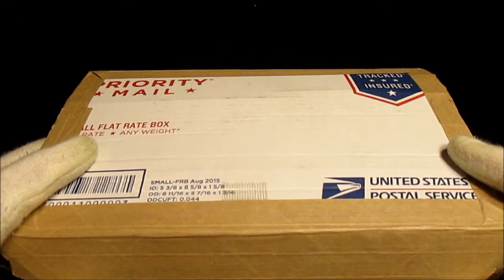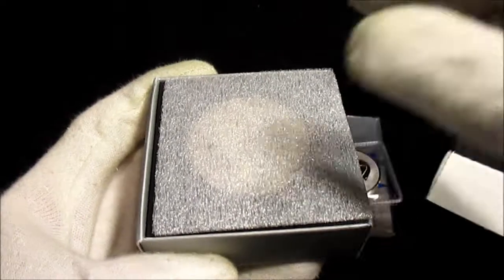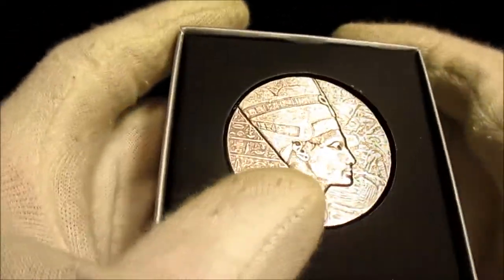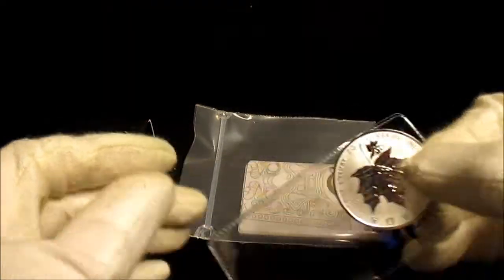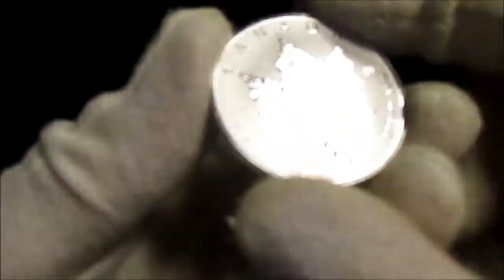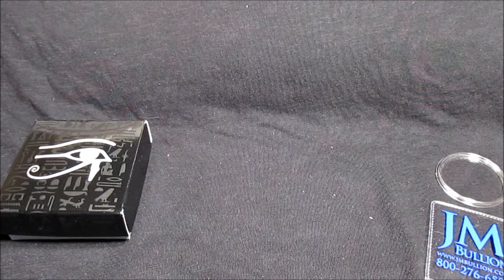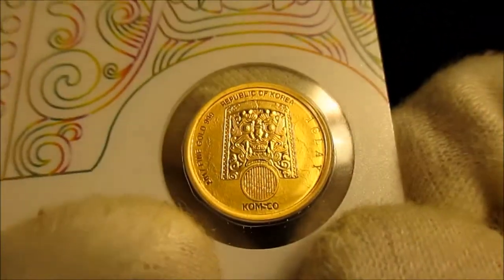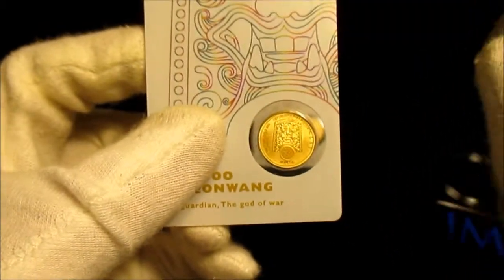JMBullion Black Friday/Cyber Monday Sale Bust + New Pickups!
What do you guys think about this years precious Metal Sales on Black Friday and Cyber Monday.